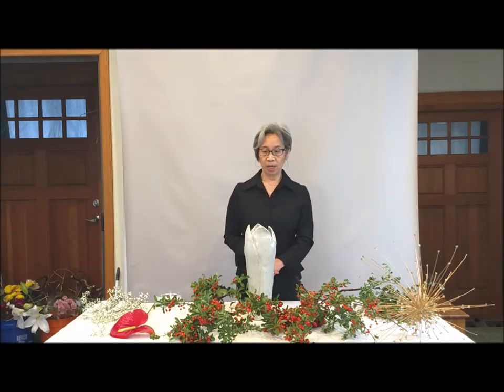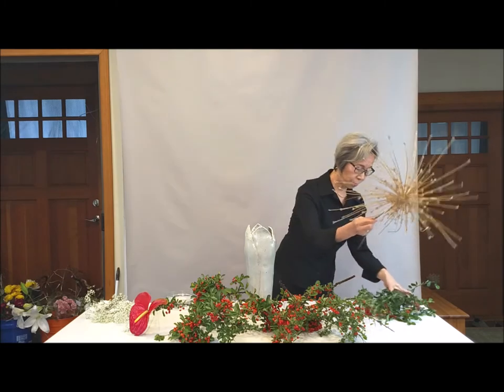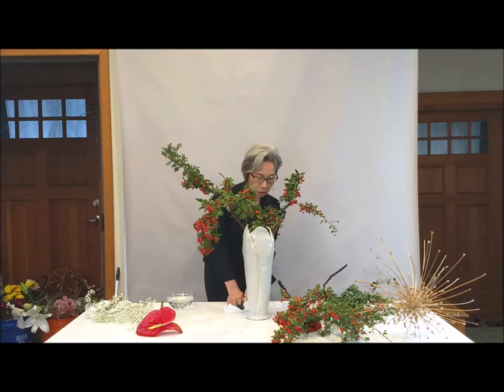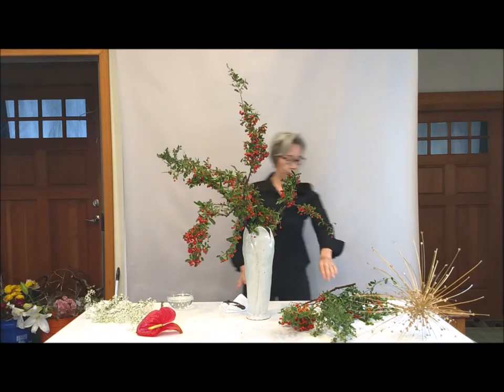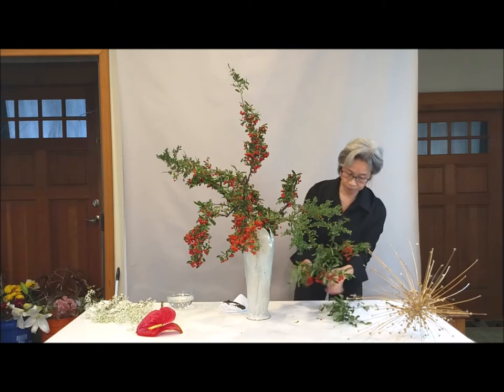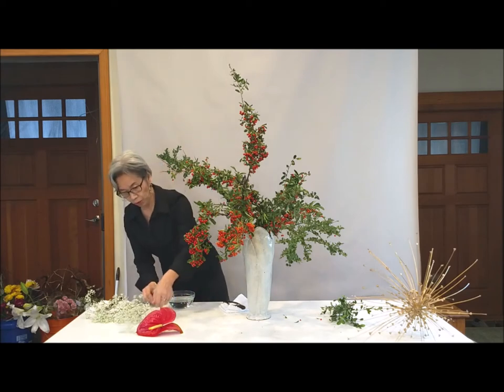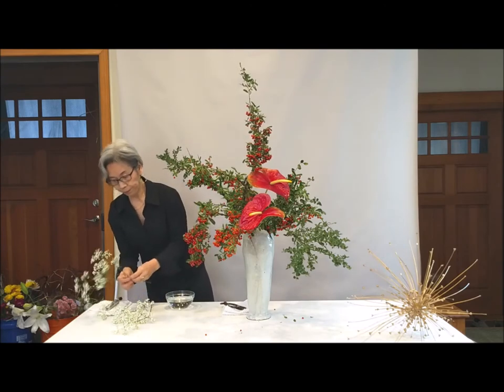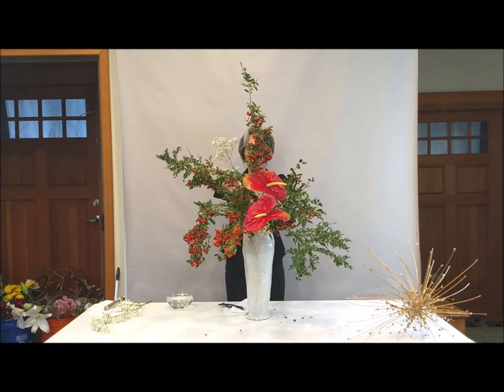Sogetsu ikebana demonstration video, Autumn 2021 welcome arrangement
Sogetsu ikebana instructor Megumi Kaneko Schacher creates a autumn-themed "welcome flower arrangement"   (November 2021)